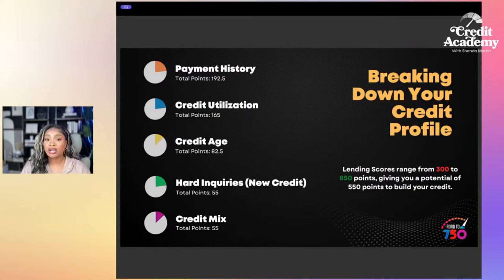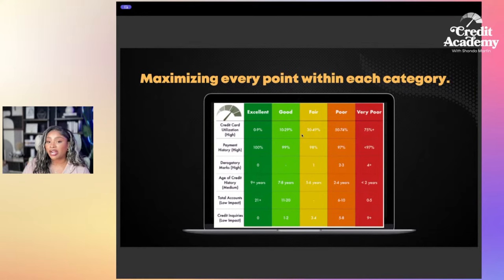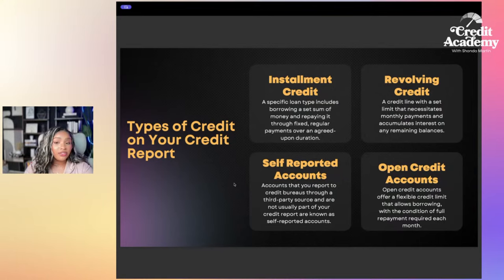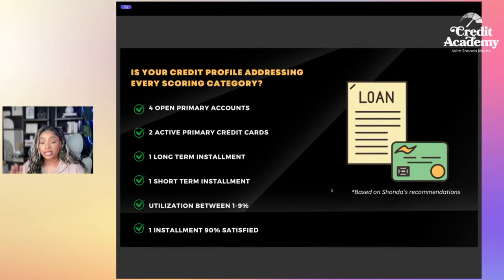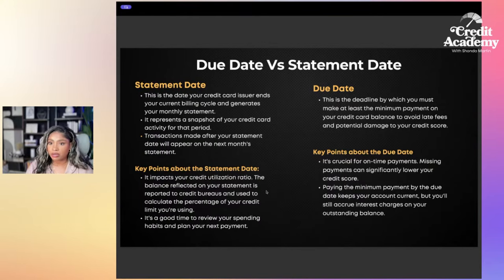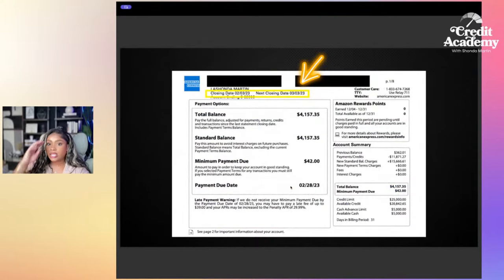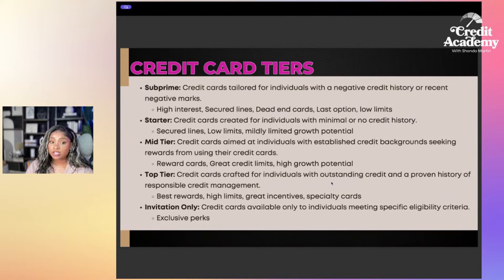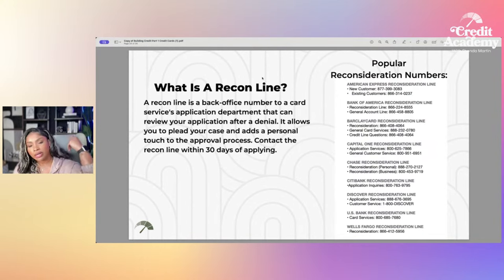How To Build Credit For Beginners